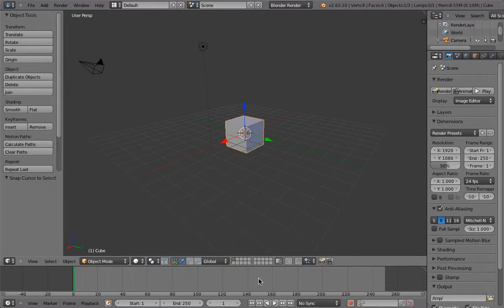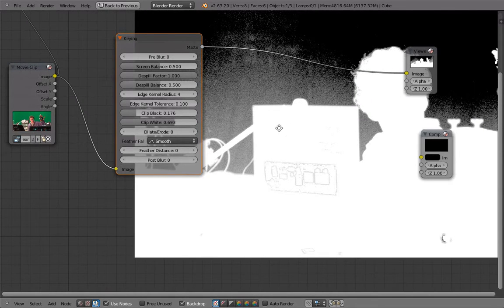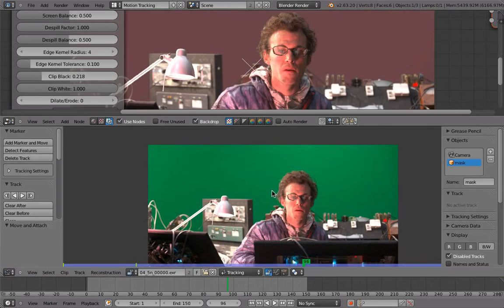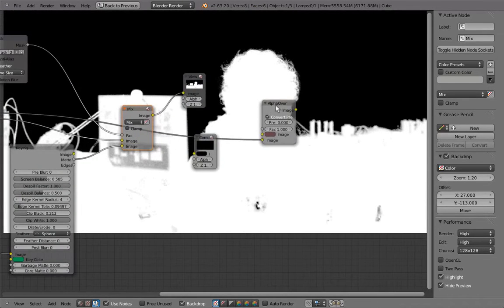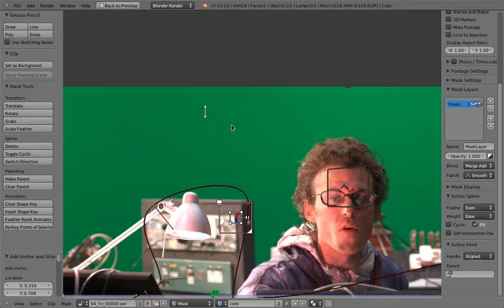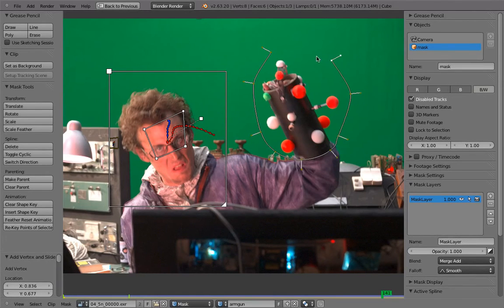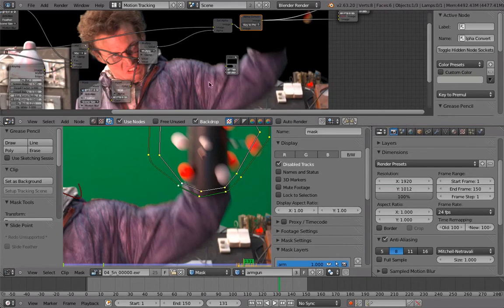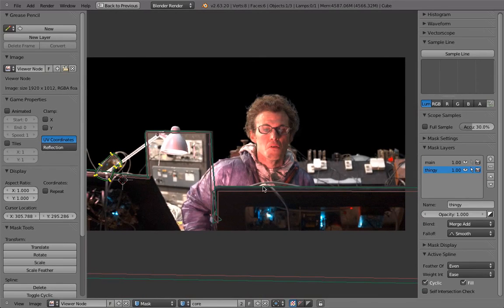Blender tutorial : workflow 06 keying and masking